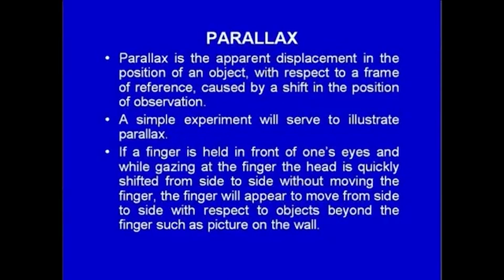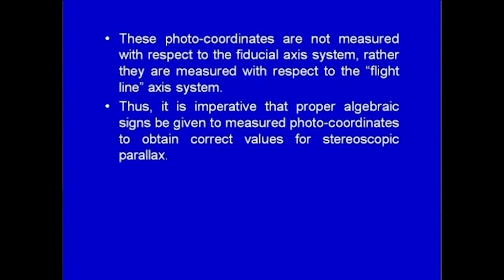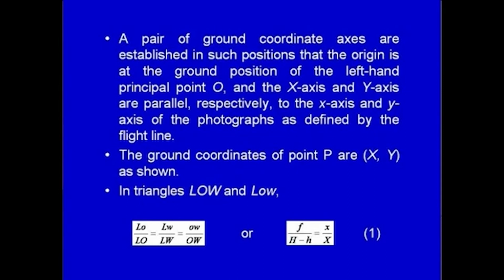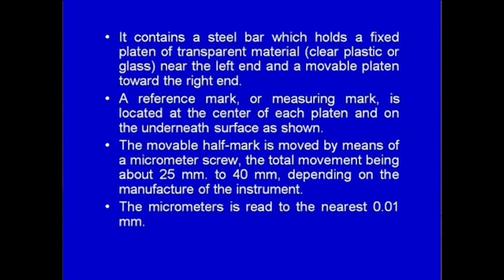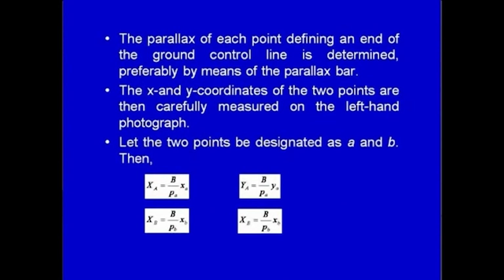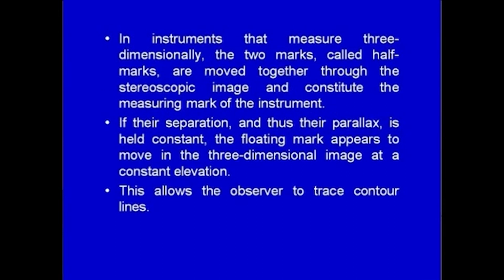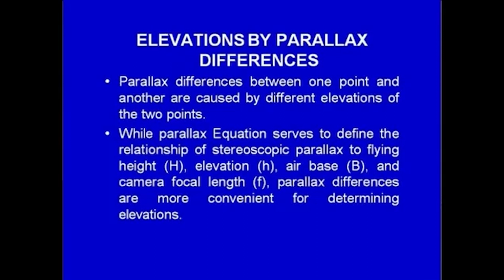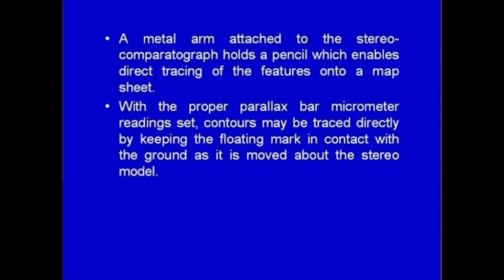Stereoscopy-Geometry of overlaping photograph